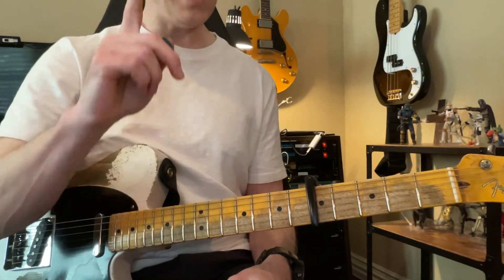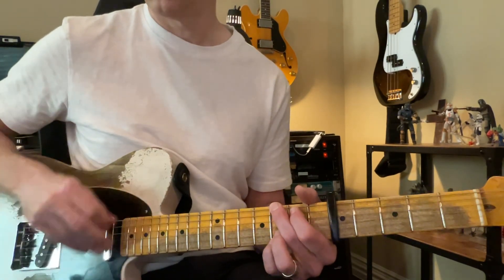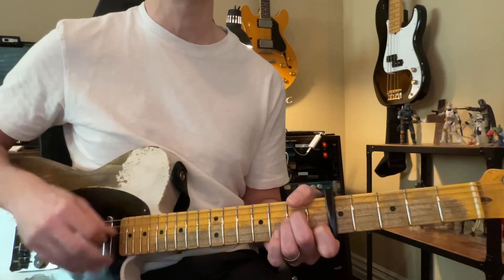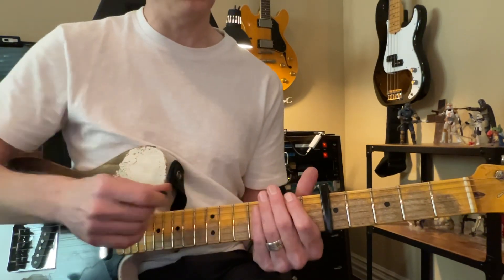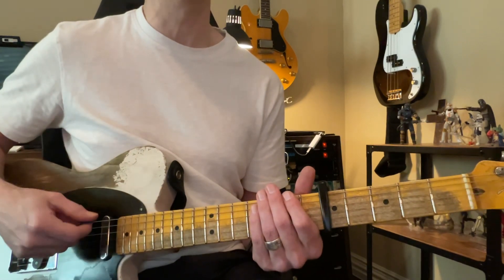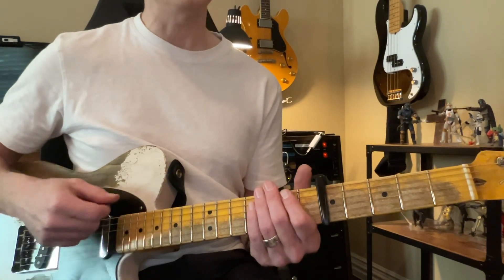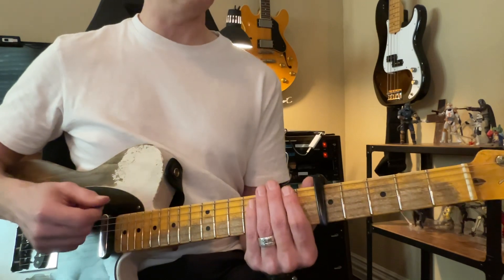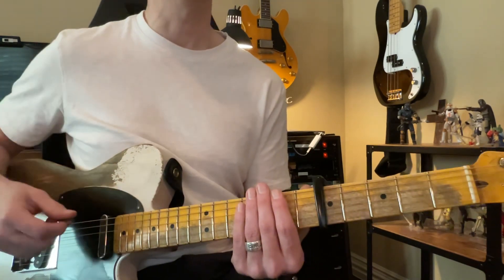Swing Strum - (6/21)